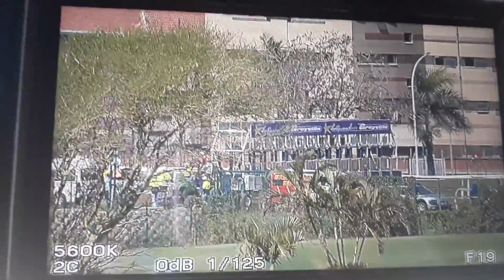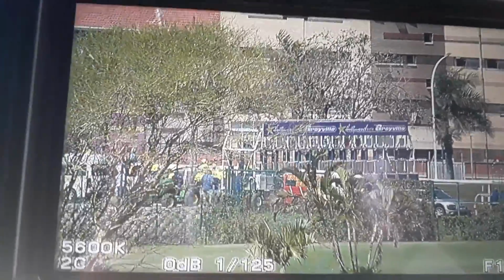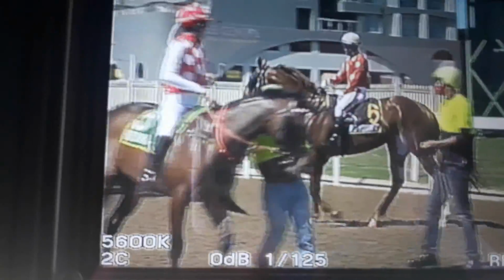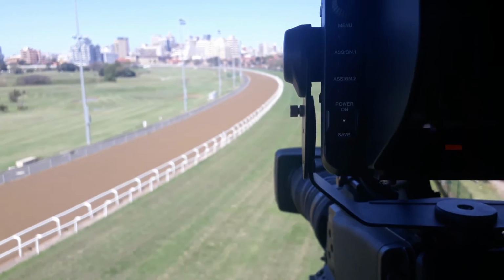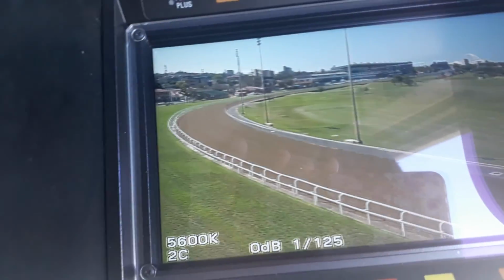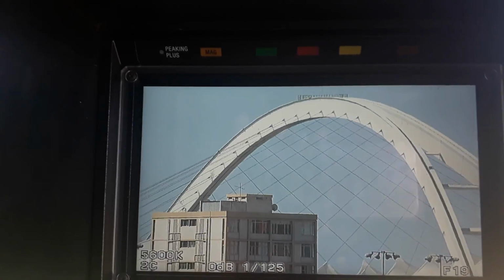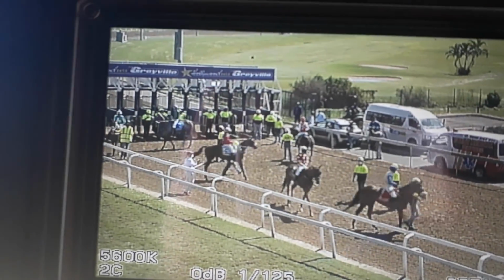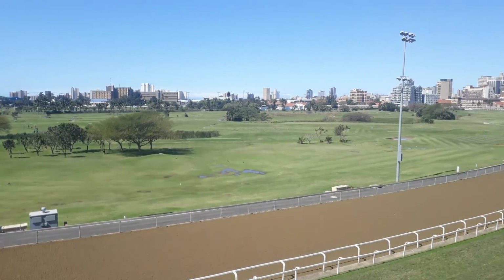Tally Track Broadcasting Tutorials (Multi-cam)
Taking you on the tour of Horse Racing Broadcast at Greyville Gold Circle in Durban, KwaZulu Natal.

Cameraman: Nhlanhla Qwabe